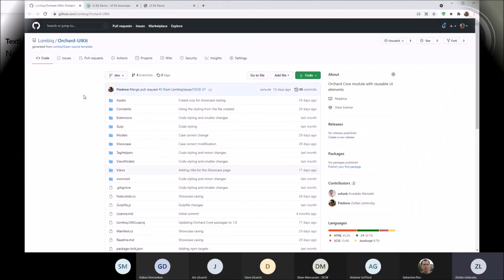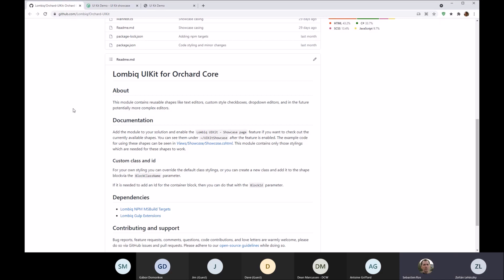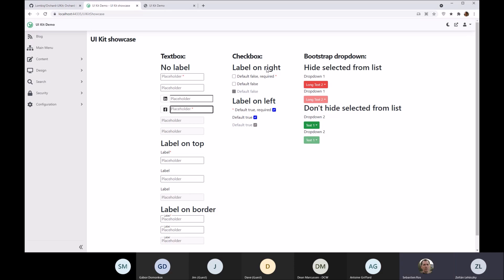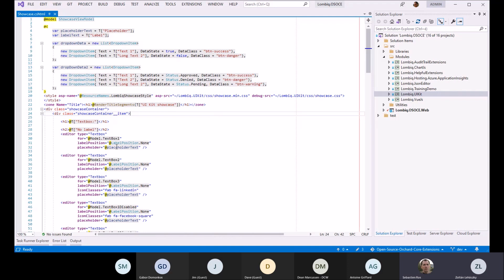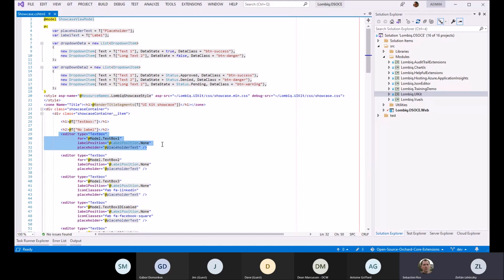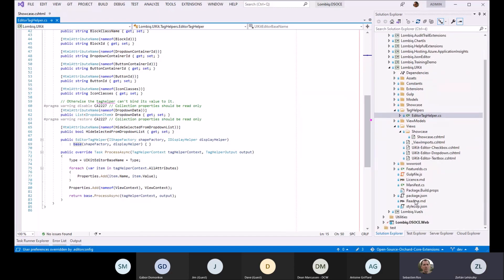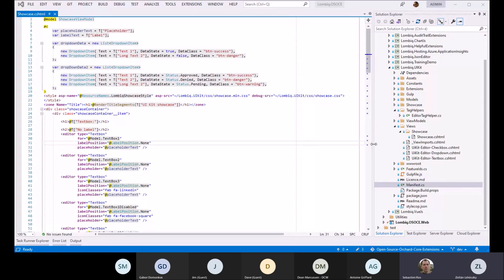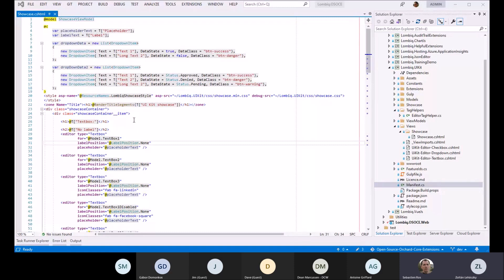Lombiq UIKit for Orchard Core - Orchard Core Demo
The Lombiq UIKit for Orchard Core module contains reusable shapes like text editors, custom style checkboxes, dropdown editors, and in the future potentially more complex editors.
Add the module to your solution and enable the Lombiq UIKit - Showcase page feature if you want to check out the currently available shapes. You can see them under ~/UIKitShowcase after the feature is enabled. The example code for using these shapes can be seen in Views/Showcase/Showcase.cshtml. This module contains only those stylings which are needed for these shapes to work.